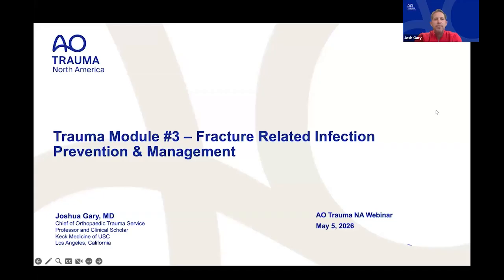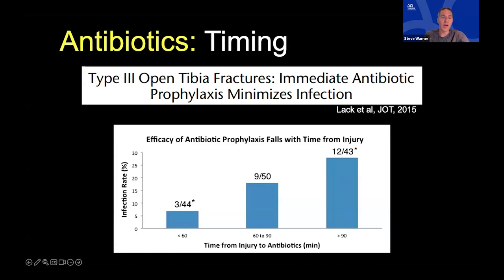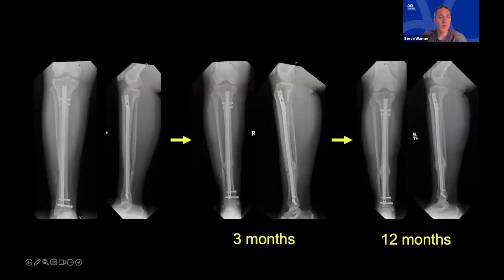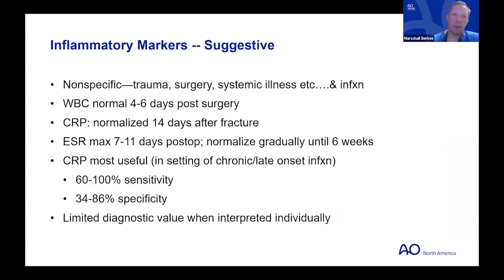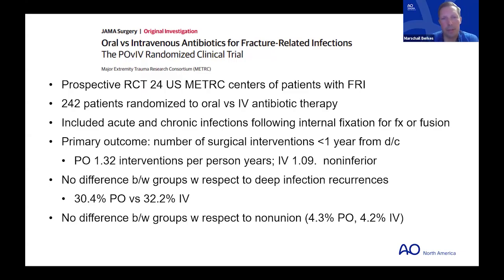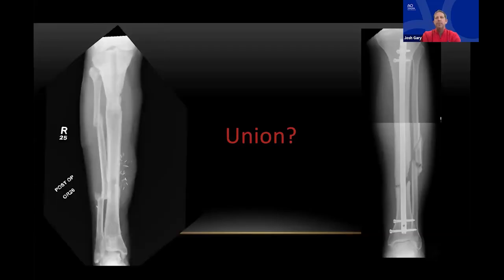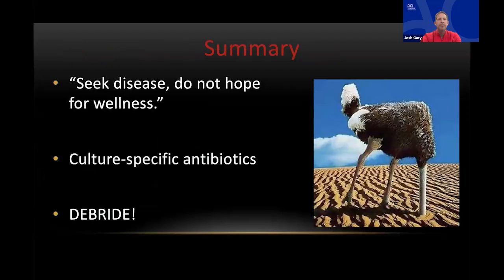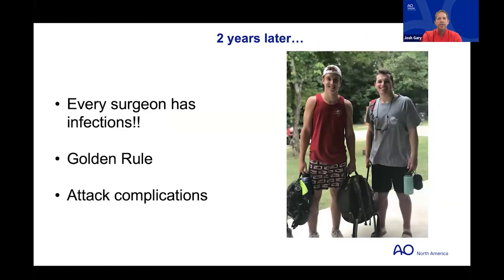AO Trauma NA Webinar—Module 3: Fracture Related Infection Prevention & Management